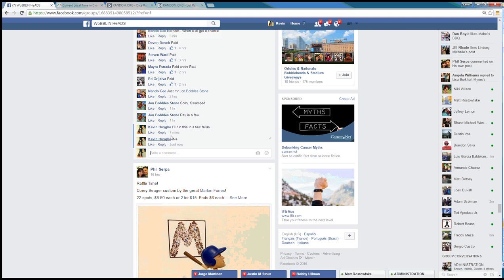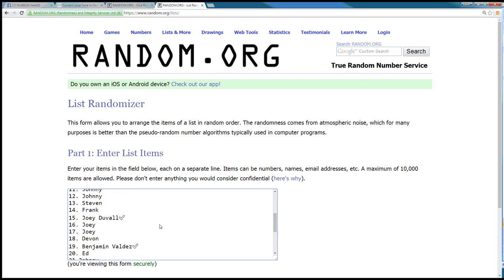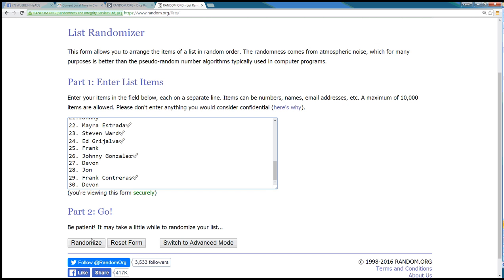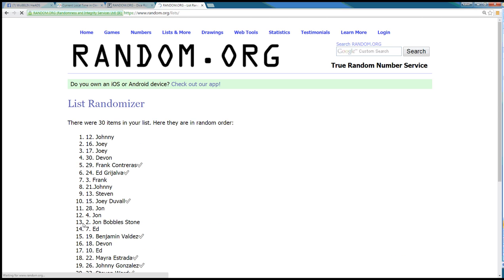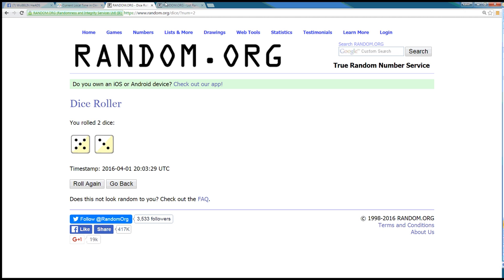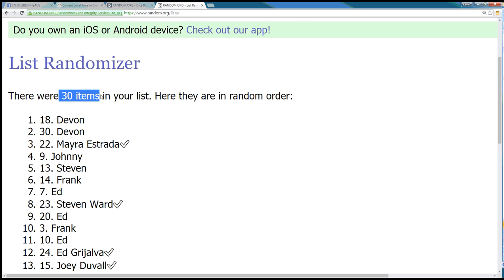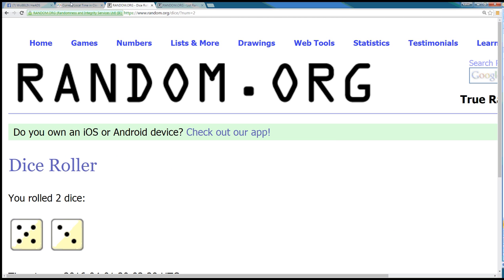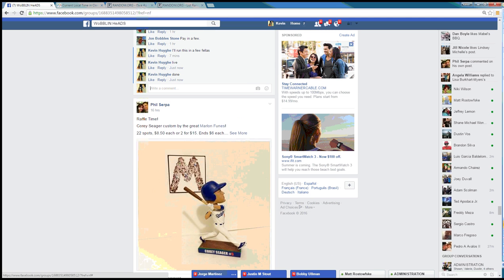Nando Kobe 4 1